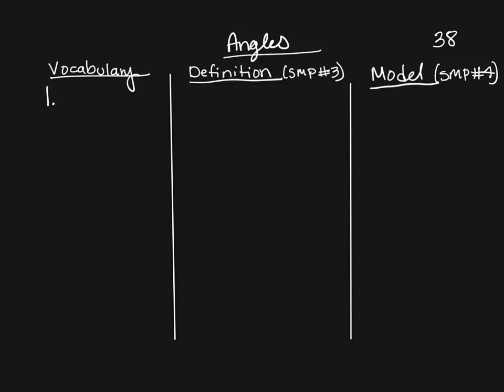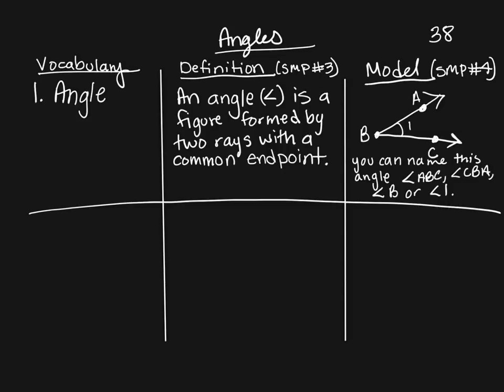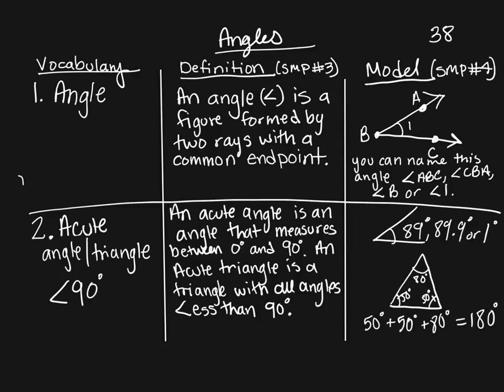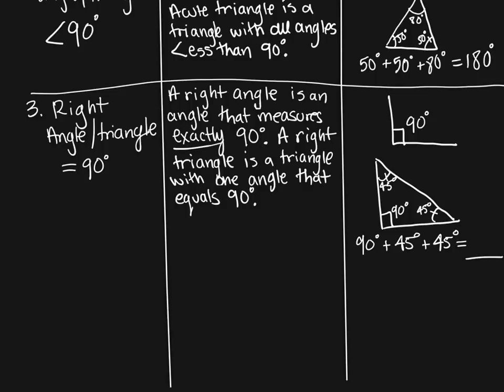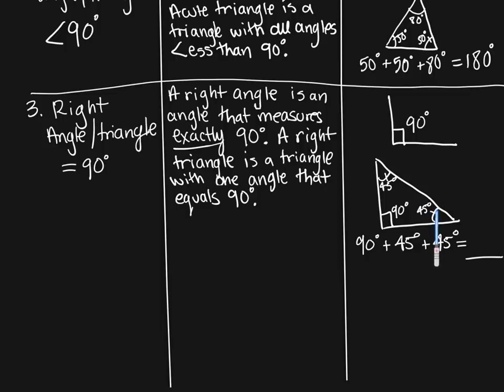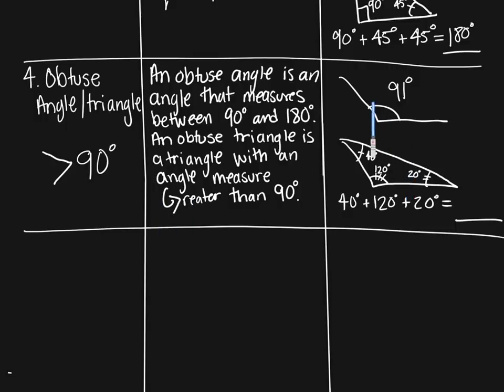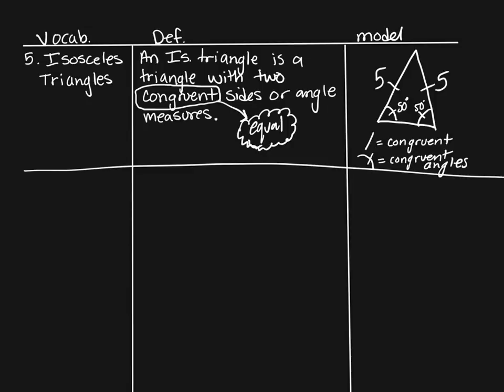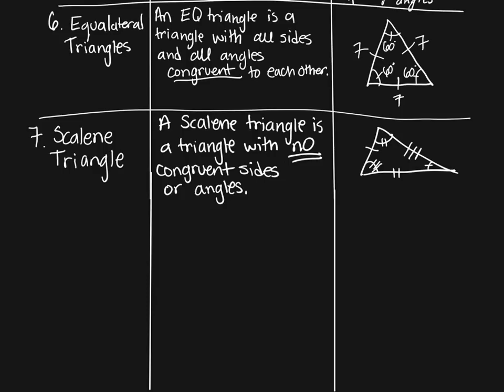Geometry Math Notes 1